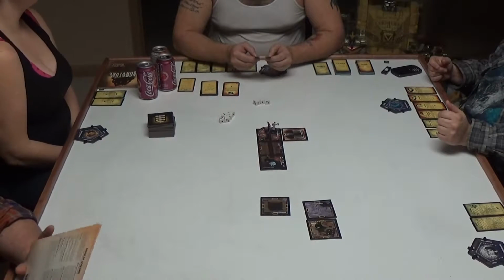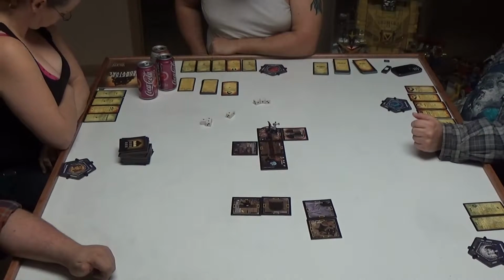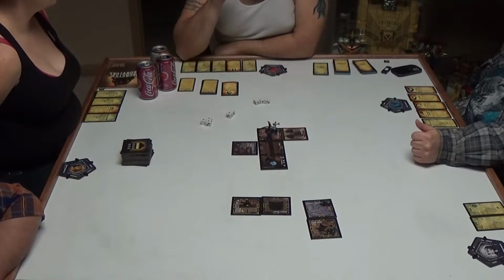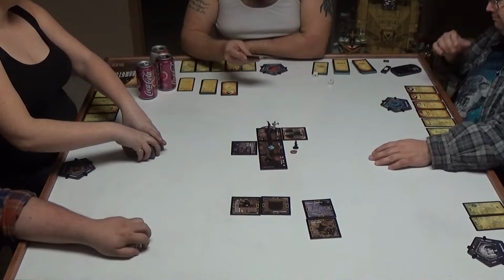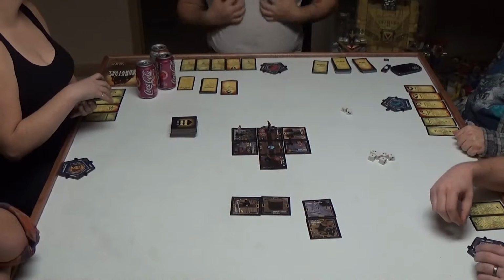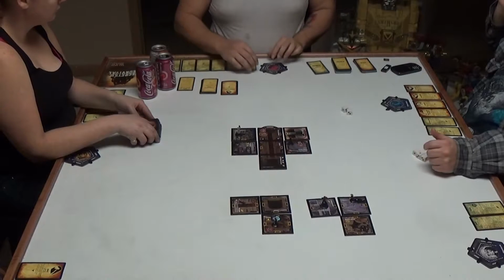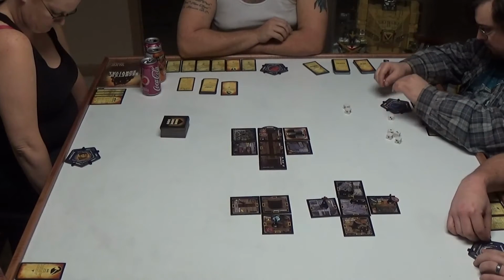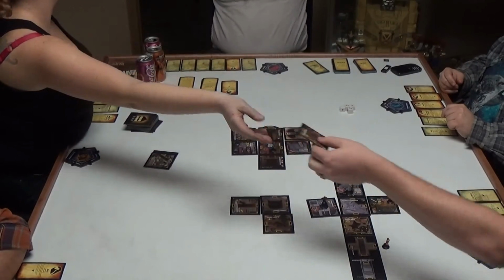FTFR #2 Betrayal At the House on The Hill Part 2 The Haunt